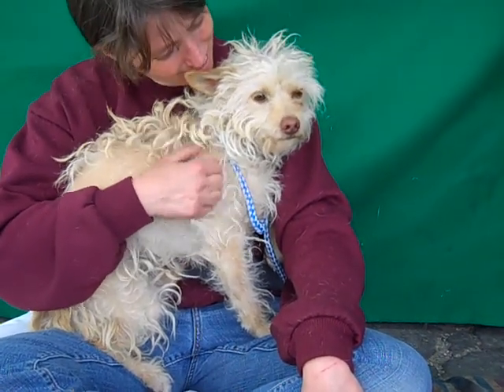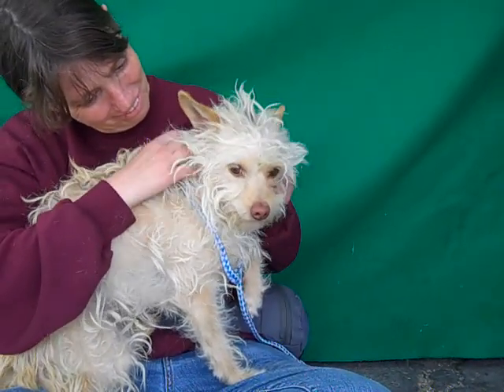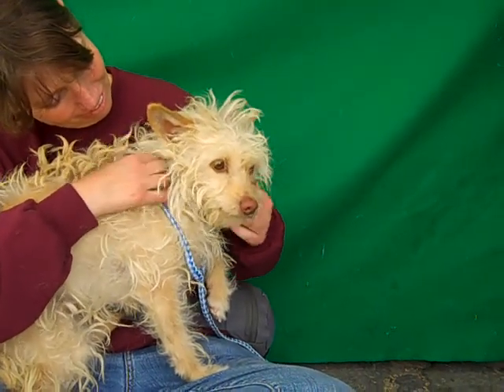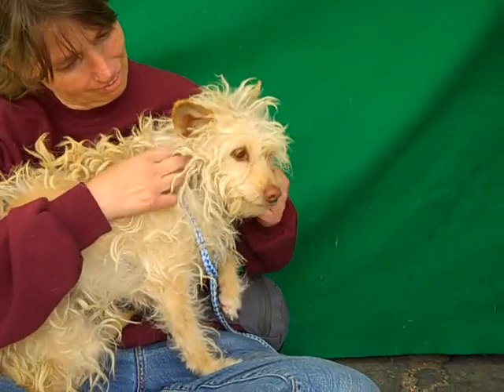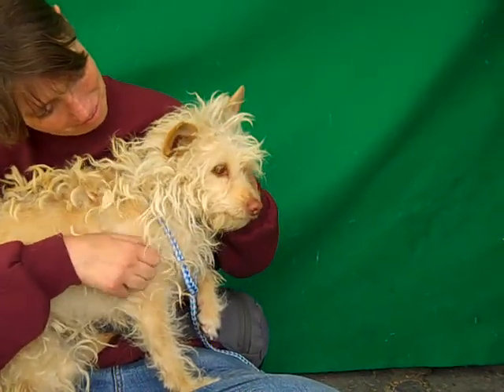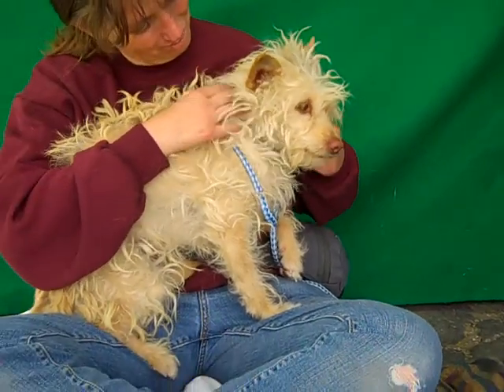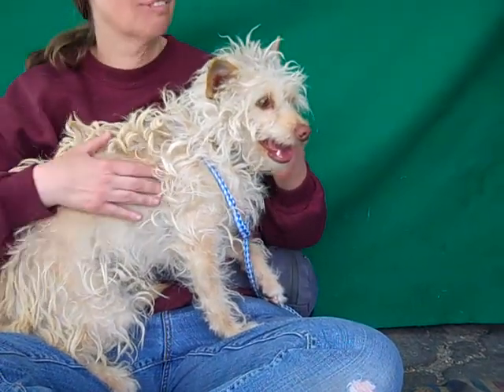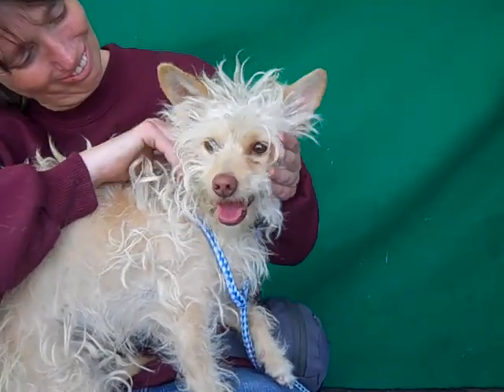A4687636 Jazmine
A4687636 Jazmine is a phenomenal two-year-old tan spayed female Norwich Terrier/Corgi mix who was left by her owner at the Baldwin Park Animal Care Center with Spauldy [A4687632] on March 20th. Weighing about 14 ½ pounds, Jazmine is a sweet girl who warms up quickly when given some attention—going from 0 to lap dog in no time! She also has the makings of quite a beauty with her bright eyes and curly coat. She just needs a good old grooming and she'll be ready for the runway! She also gets along with other dogs and people, and her former owner said that she seemed to be good with children. Jazmine has a well-rounded disposition, and we imagine that she will fit in great as a fellow member of just about any home anywhere.